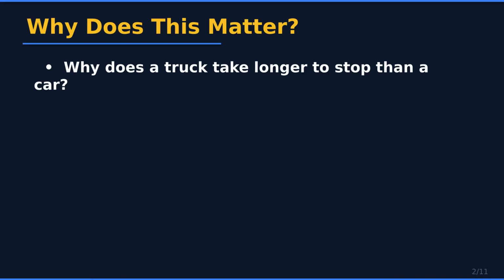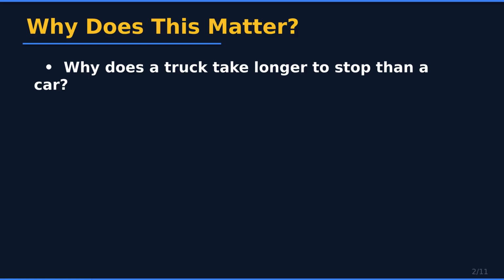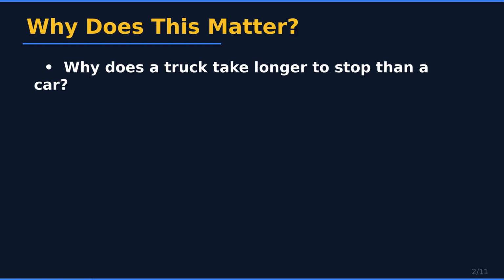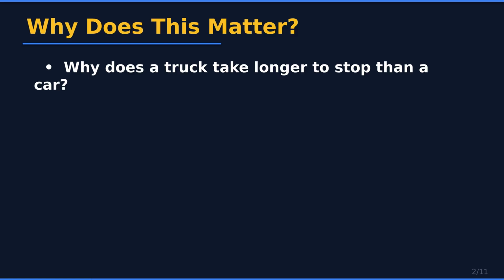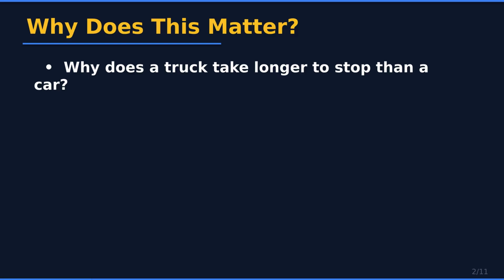[Teaching Monster v2] Newton Second Law - Full Lesson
AI-generated teaching video v2
11 slides, formulas, worked examples, diagrams
3.7 minutes of real teaching content